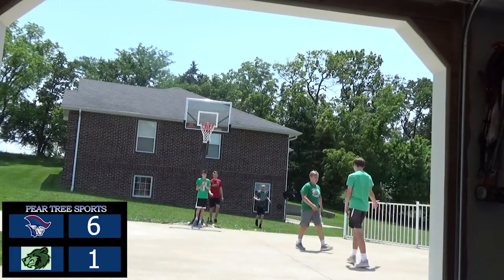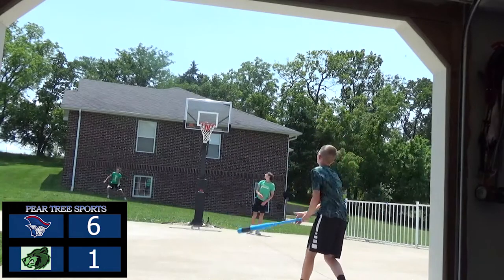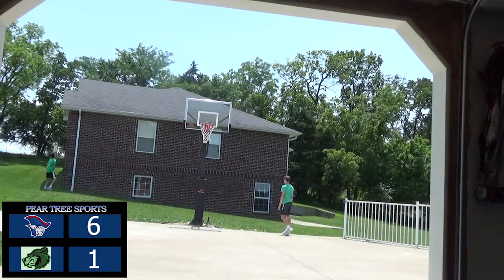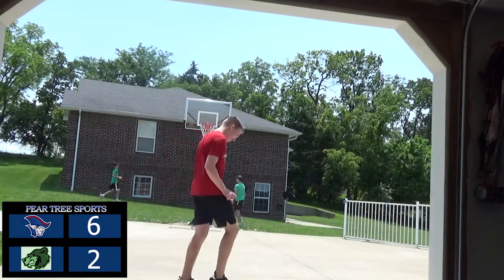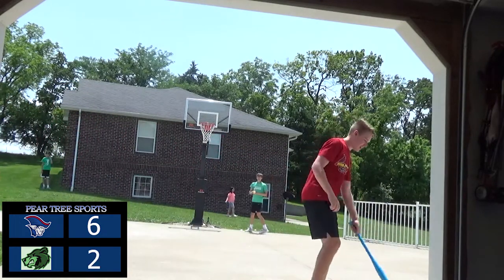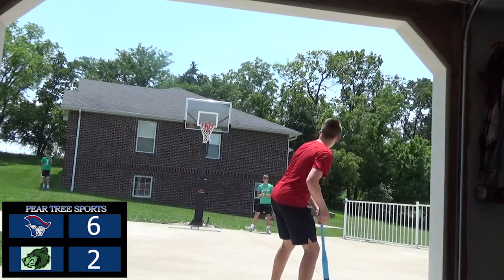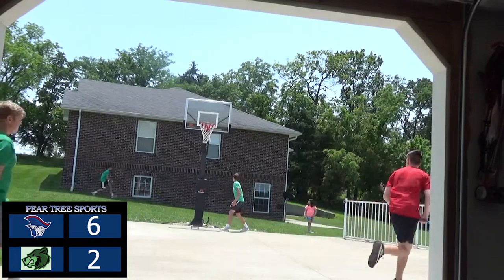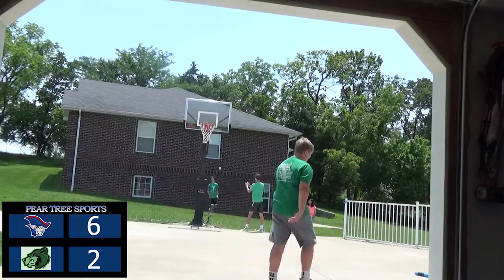Opening Day: Patriots VS Maulers...3 GAME WIFFLE BALL SERIES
Opening Day!

Patriots face the Maulers in a three game series at double barrel field
Garrett Horn and Zach Henry are on the Patriots and Parker Aidan and Justin are on the Maulers.

Video edited by GCH Customs/Garrett